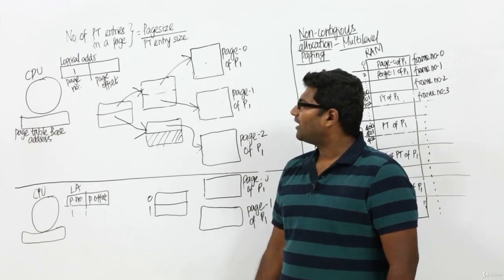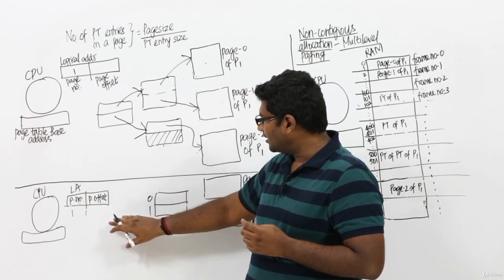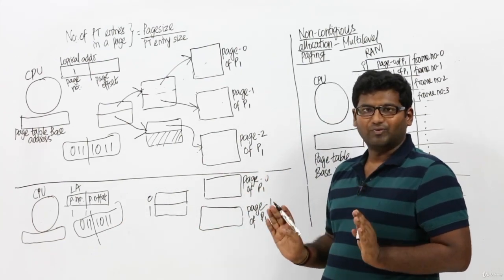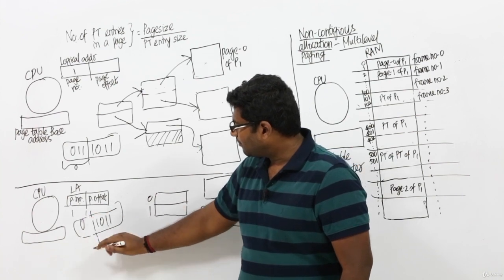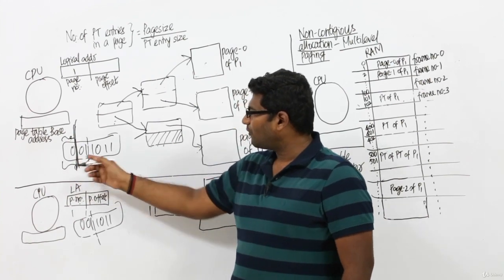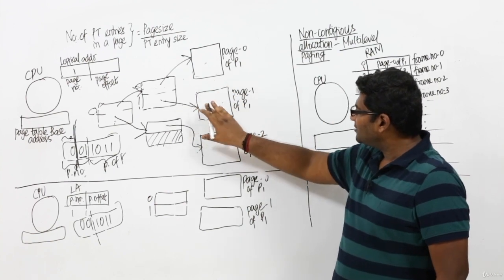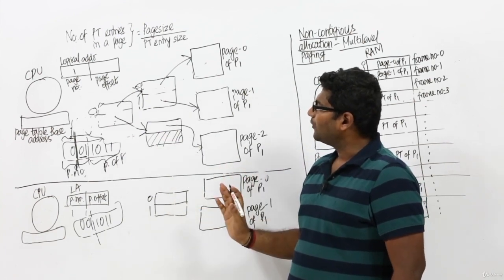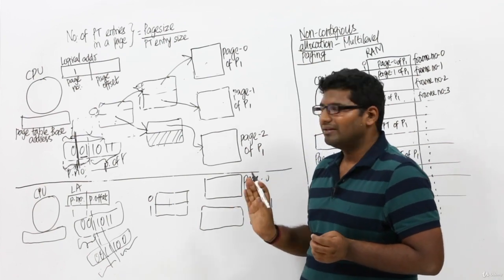6 Multilevel Paging Intro continued